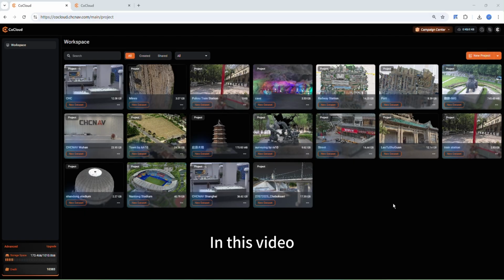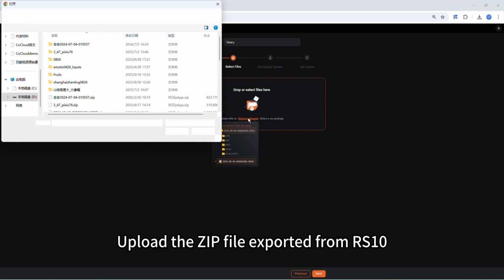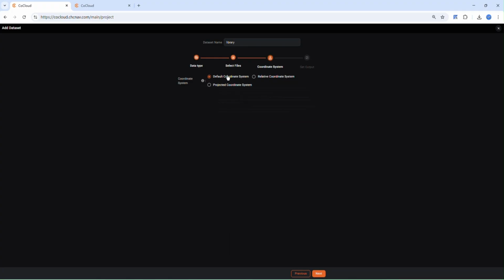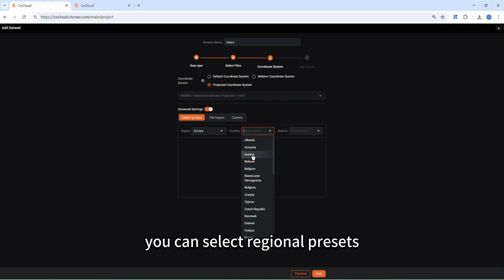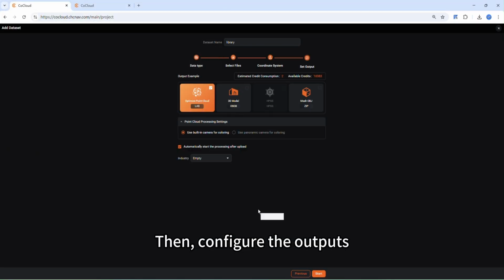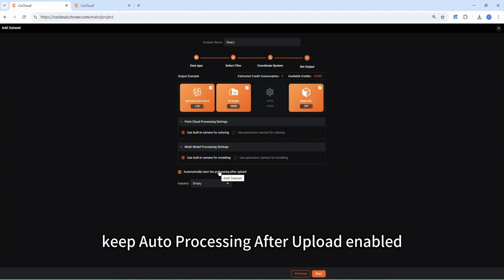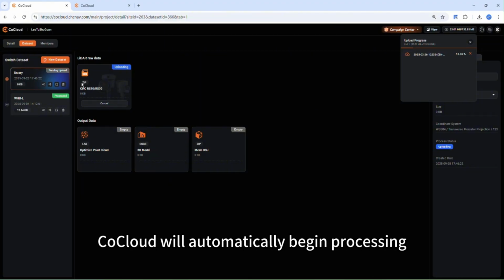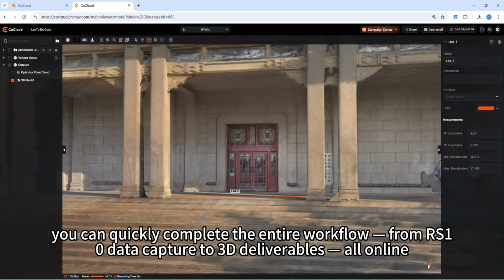How to Process RS10 Handheld SLAM LiDAR Data in CHCNAV CoCloud | PQS Tech Support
Welcome back to PQS Tech Support! In this tutorial, we demonstrate the data processing workflow for the CHCNAV RS10 handheld SLAM LiDAR scanner using CoCloud. Learn how to efficiently process the combined GNSS RTK, LiDAR, and visual SLAM data to generate highly accurate, georeferenced 3D point clouds. Whether you are mapping complex indoor environments, underground spaces, or outdoor sites, this guide will help you turn your RS10 scans into professional deliverables.

If this guide helped you streamline your RS10 workflow, please give the video a thumbs up and subscribe to our channel for more CHCNAV CoCloud tutorials, laser scanning tips, and dedicated tech support.